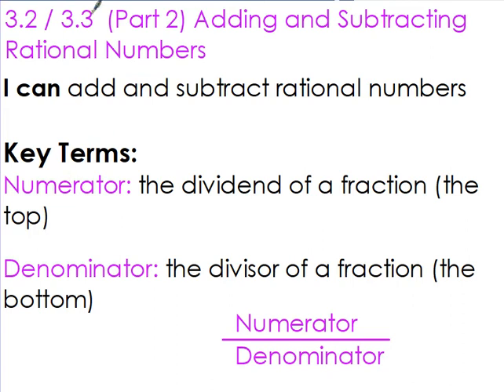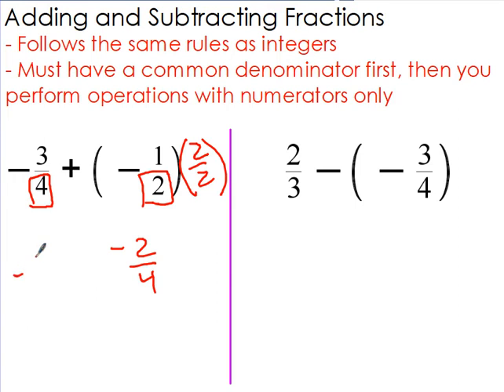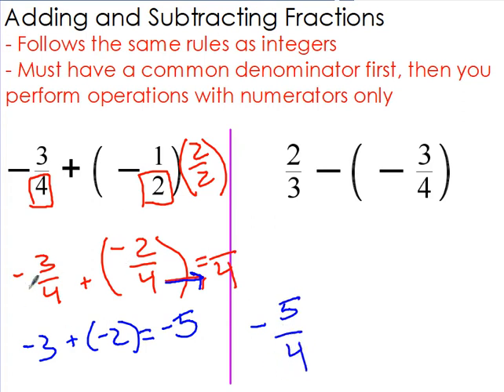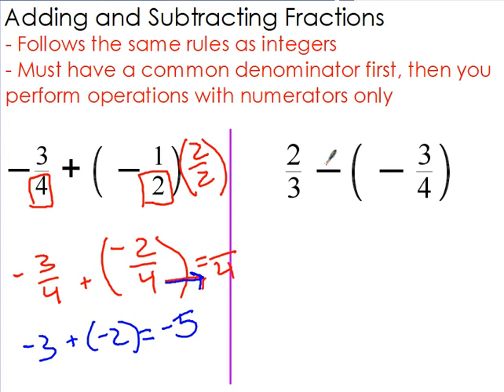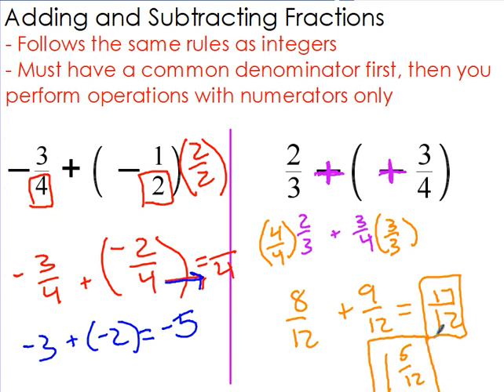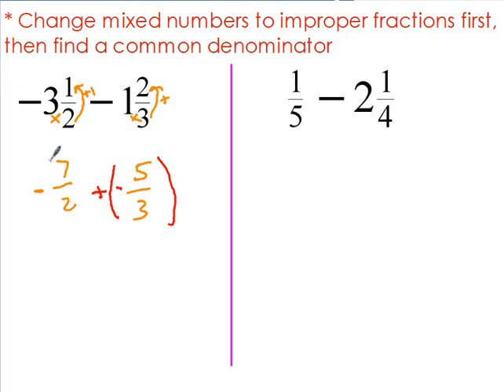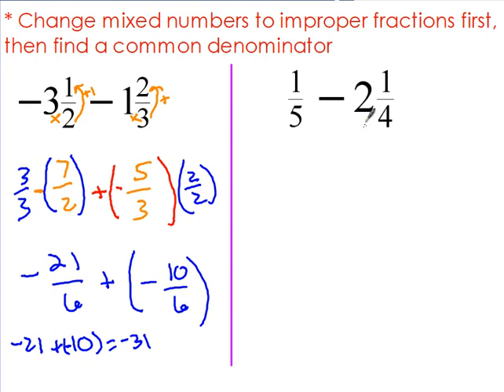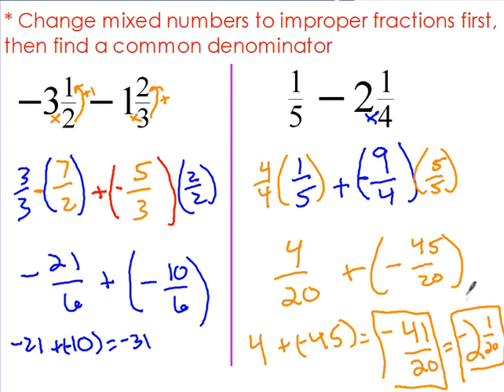3.2 / 3.3 (Part 2) Adding and Subtracting Fractions